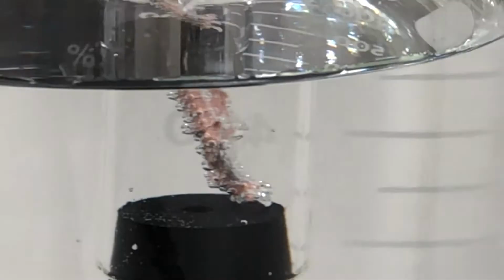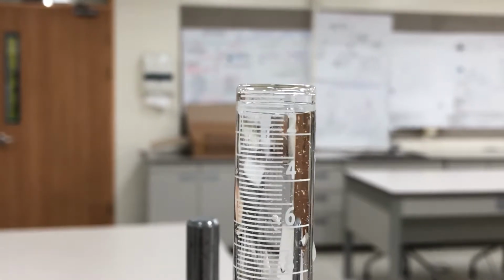Determination of "R" Video